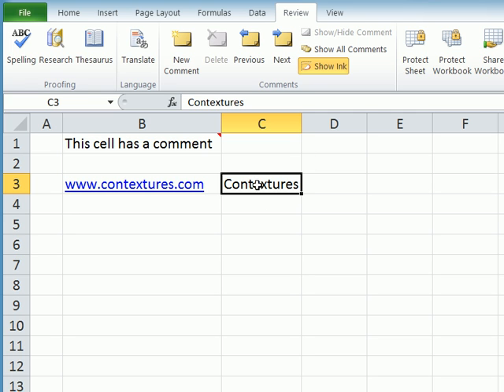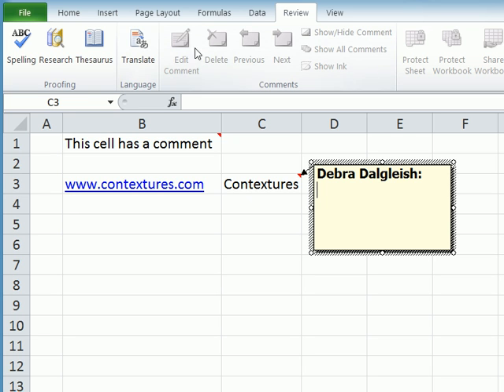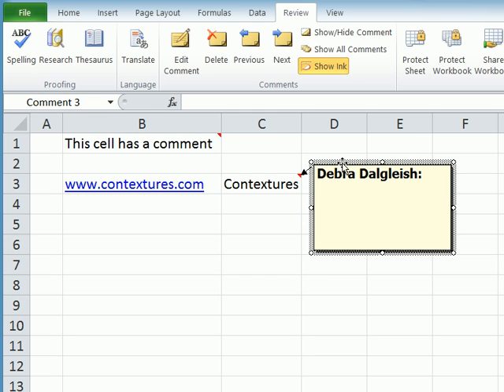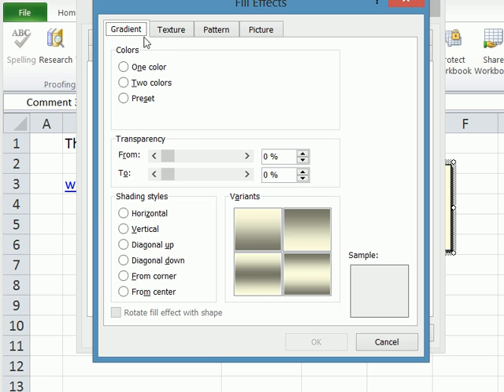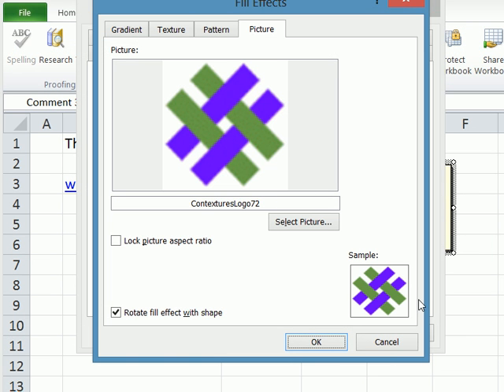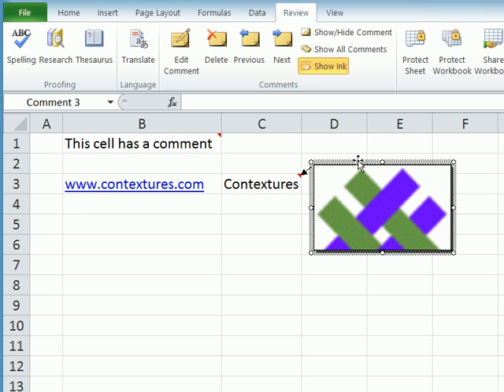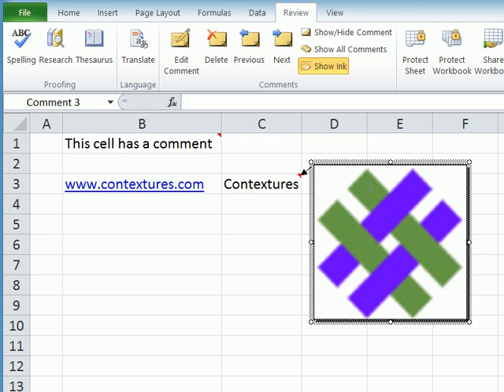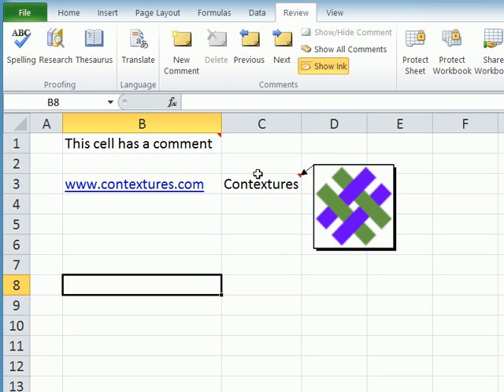Show Picture in Excel Pop-Up Comment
In this video, you'll see how to insert a picture in an Excel popup comment, instead of using text in the comment.

When you point to the cell, the picture appears, and this could show a company logo, a product, or any other picture.